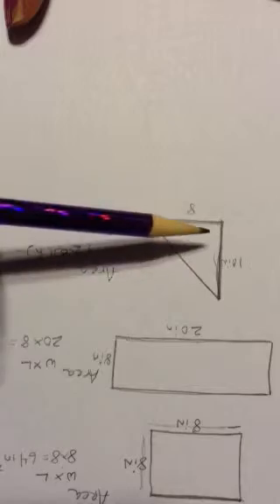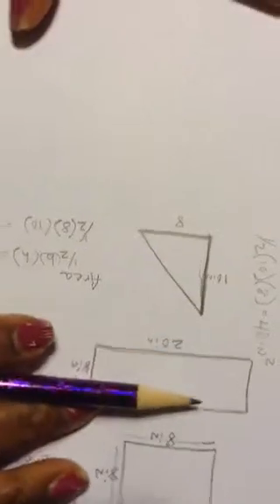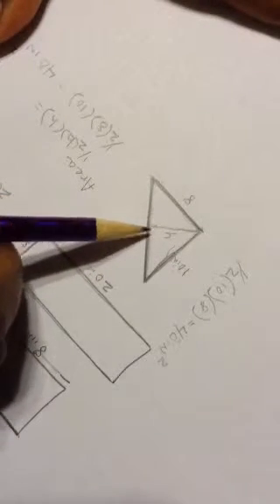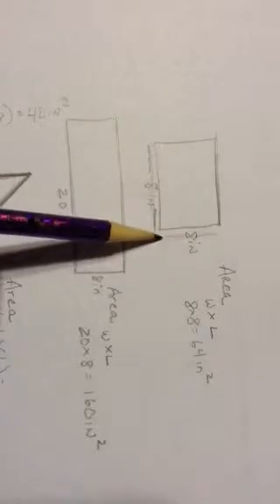Leia levy math problems